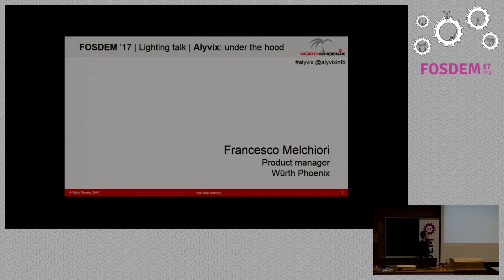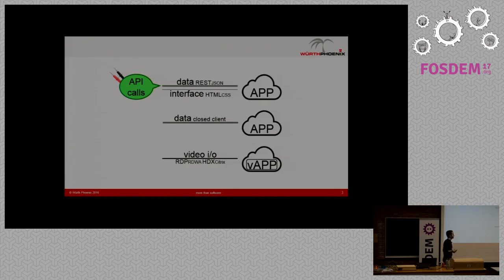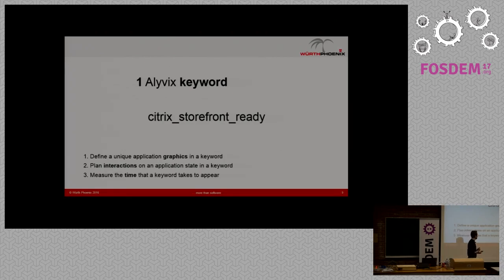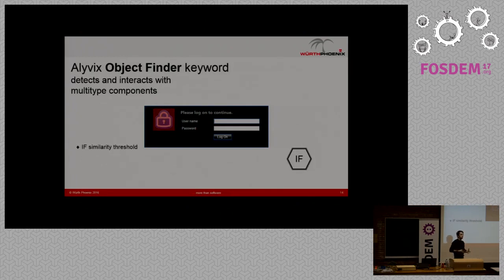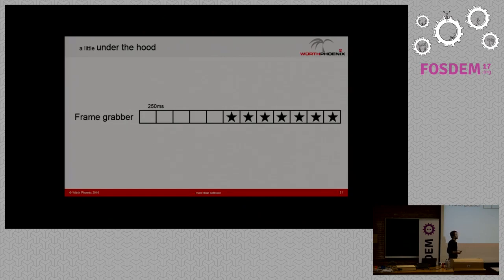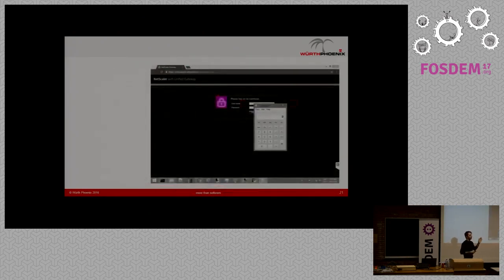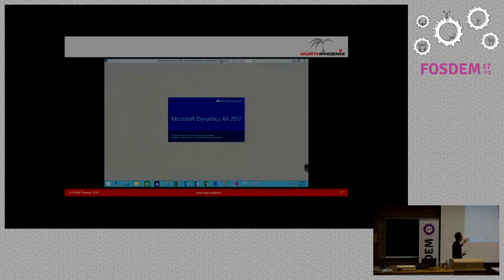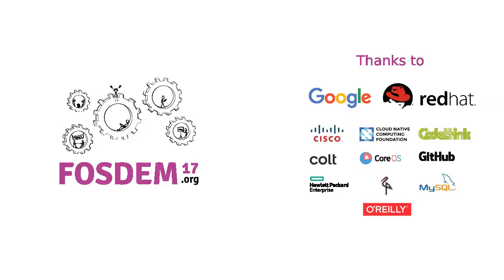Alyvix: Under the hood Visual synthetic monitoring of network applications that work through propri…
Alyvix: Under the hood Visual synthetic monitoring of network applications that work through proprietary protocols
by Francesco Melchiori

The open-source software Alyvix is a synthetic monitoring system, based oncomputer vision. It automates any application, interacting with GUIs exactlyas a human would do. In this way, Alyvix can check the availability and canmeasure the responsiveness of applications. From a computer science point ofview, Alyvix is an open-source Python-based software, which can be deployed onWindows 64-bit machines as a part of an open-stack of libraries. Alyvix mainlyrelies on the following open-source software projects: RobotFramework fordesktop automation, OpenCV and Pillow for image processing, TesseractOCR fortext recognition and PyQt for GUI programming. Francesco Melchiori, as Alyvixproduct manager, will explain how Alyvix works leveraging on theaforementioned packages, what software design choices have been taken.Finally, he will show how this computer vision solution solves the need of aneffective visual synthetic monitoring of proprietary network applications.This aims to suggest other use cases with the Alyvix API.

The open-source software Alyvix is a synthetic monitoring system, based oncomputer vision. It automates any application, interacting with GUIs exactlyas a human would do. In this way, Alyvix can check the availability and canmeasure the responsiveness of applications. Network applications suffer oflatencies, or even downtimes, because of many factors having to deal with thecomplexity of data communications, for example client software, protocols,telecommunication channels, backend hardware resources, etc. Monitoringapplication performances from the end user perspective is the first step forkeeping high the quality of the provided services. Alyvix provides GUI toolsto reproduce user interaction flows on any application, interacting throughmouse clicking, text typing or shortcut sending. Alyvix is not hardwired toapplication APIs but acts like a human user sitting in front of the monitor.Therefore, it is able to automate every on-premise or cloud application afterhaving built so-called test cases. Alyvix checks the availability of networkapplications and measures their responsiveness. Hence, it outputs how longtransactions take to be accomplished and reports the corresponding performancedata in HTML pages. In case of test failures, these reports will show ananimation of the broken transaction visually describing what has gone wrong.Through the integration with any monitoring system, for example Nagios orIcinga, performance time series charts can be created to recognize latencyspikes and service downtimes. Alyvix certifies the ongoing quality of serviceand highlights when and in which location it is higher or lower than expected.Thanks to these insights, IT operations teams can modulate infrastructureresources and IT clients can check their SLA with providers. From a computerscience point of view, Alyvix is an open-source Python-based software, whichcan be deployed on Windows 64-bit machines as a part of an open-stack oflibraries. Alyvix mainly relies on the following open-source softwareprojects: RobotFramework for desktop automation, OpenCV and Pillow for imageprocessing, TesseractOCR for text recognition and PyQt for GUI programming.Francesco Melchiori, as Alyvix product manager, will explain how Alyvix worksleveraging on the aforementioned packages, what software design choices havebeen taken. Finally, he will show how this computer vision solution solves theneed of an effective visual synthetic monitoring of proprietary networkapplications. This aims to suggest other use cases with the Alyvix API.

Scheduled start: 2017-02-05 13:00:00